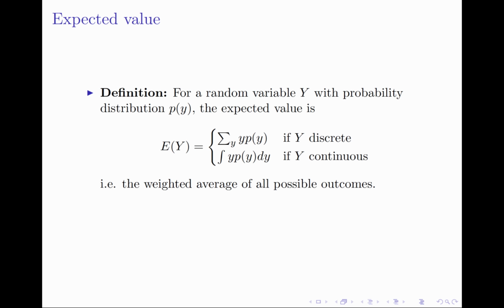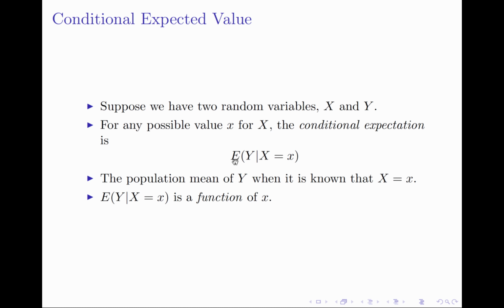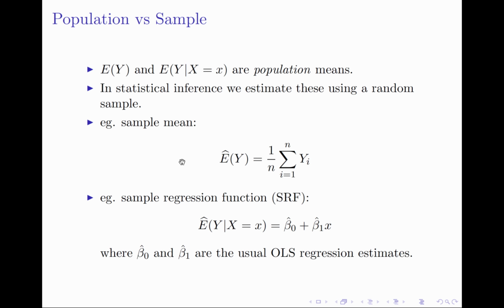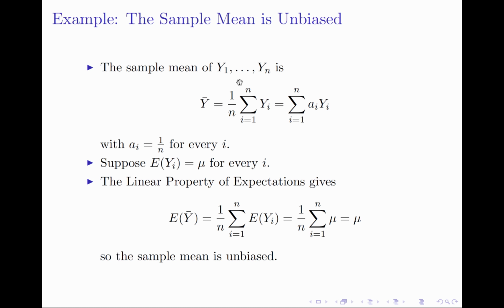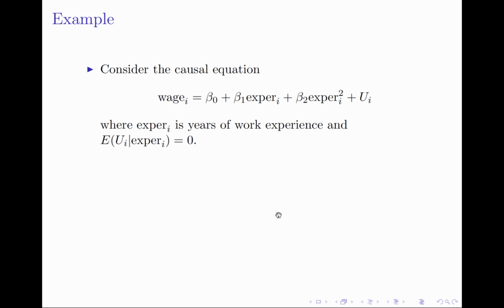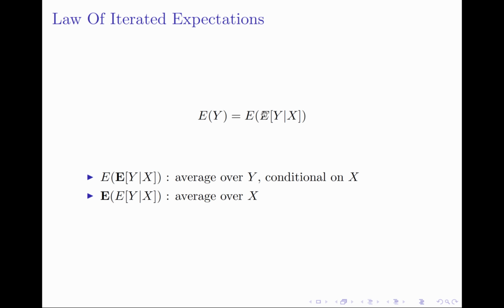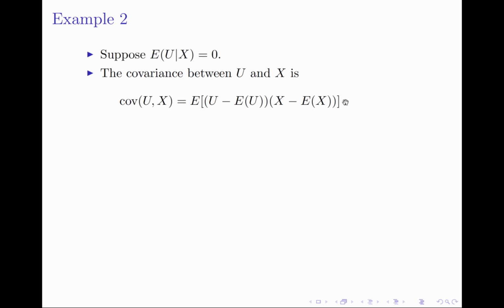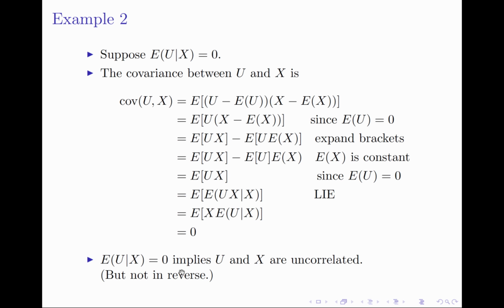Expectations and Conditioning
ECOM30002 week 1